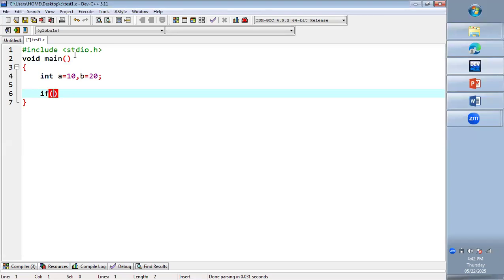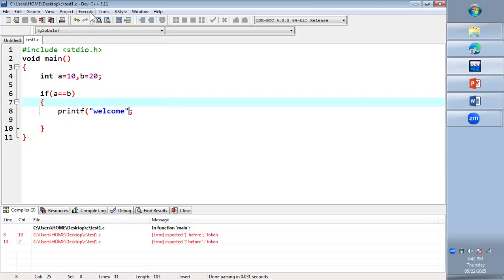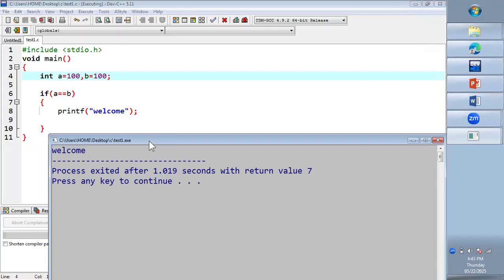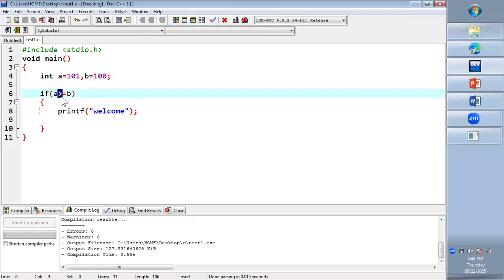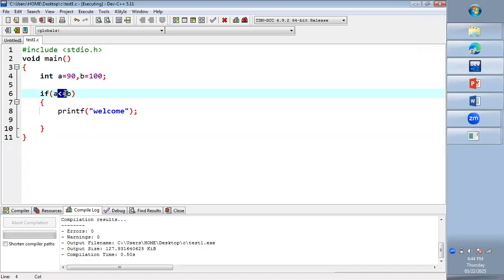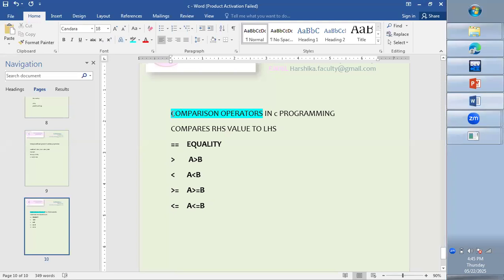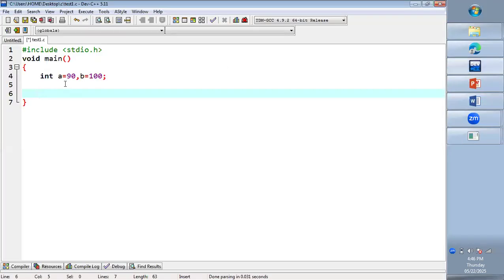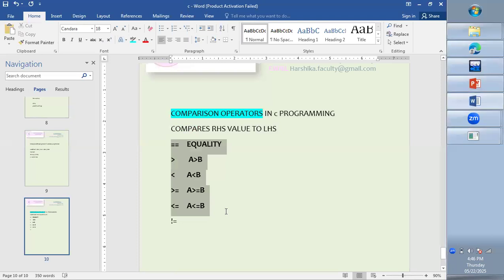COMPARISON OPERATORS IN C LANGUAGE || Harshika_SoftwareTrainer | _COMPUTER_CODE | #9618416209